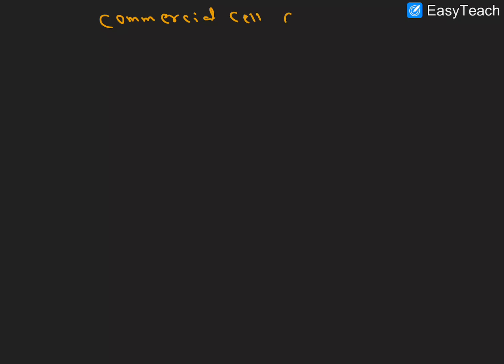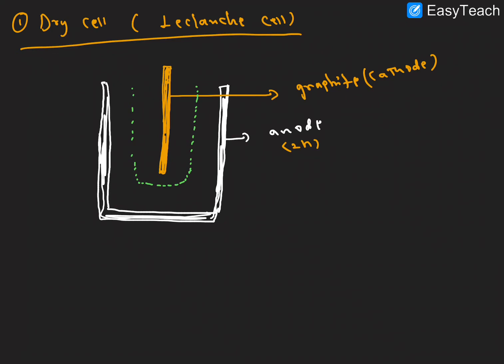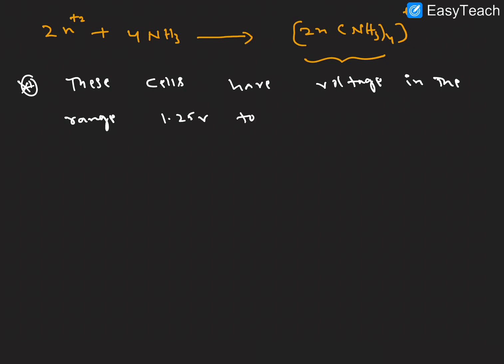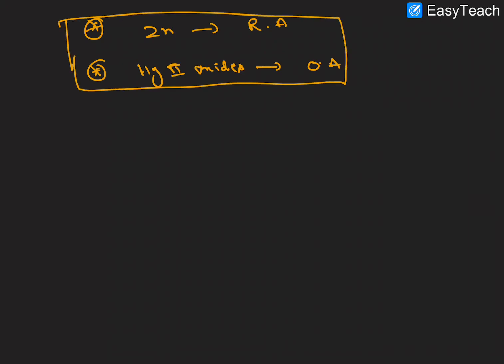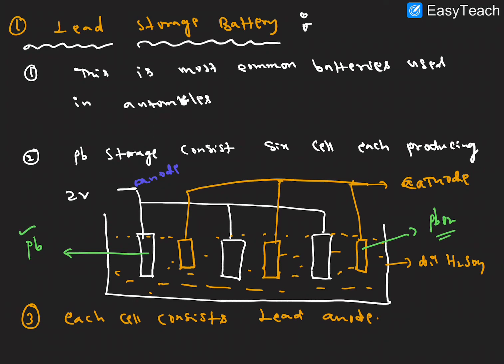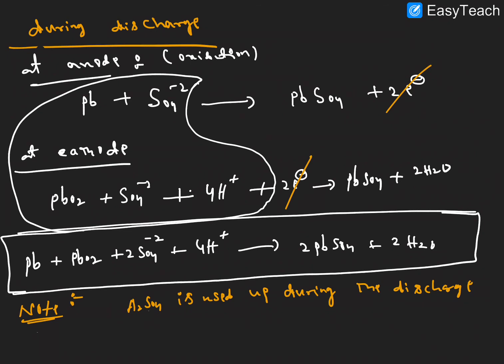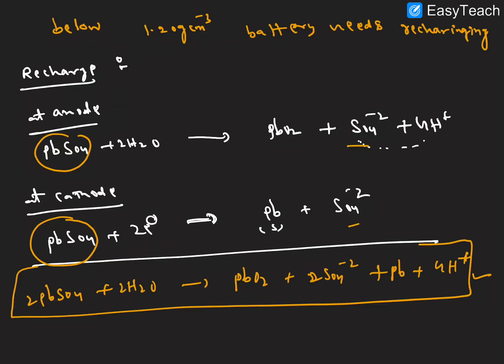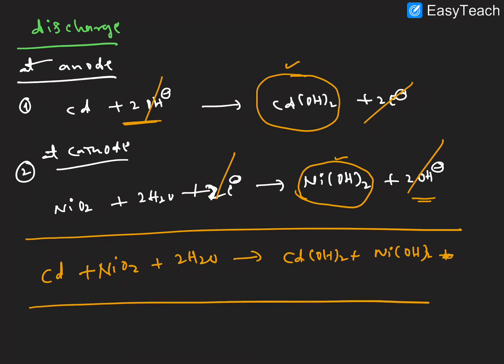Primary cell and secondary cell